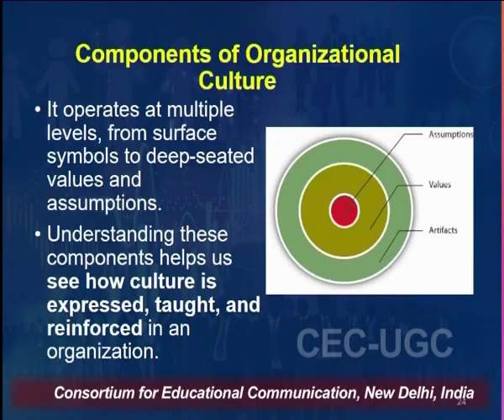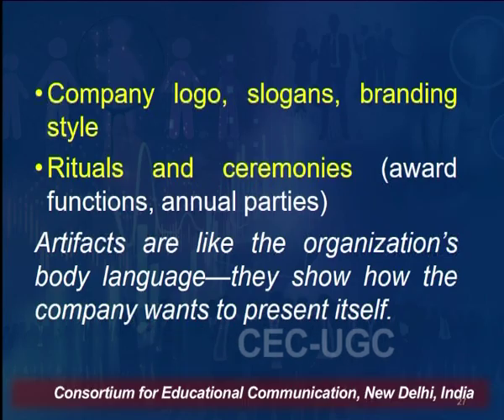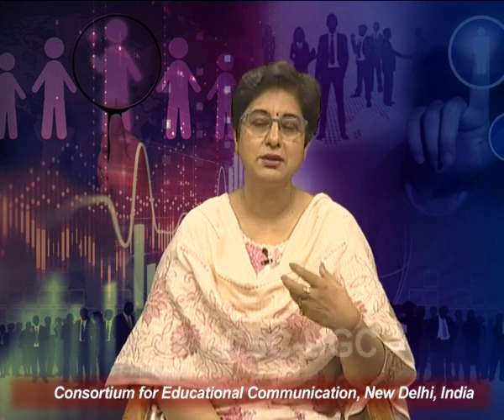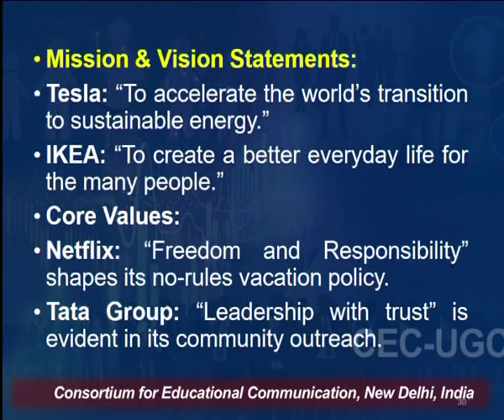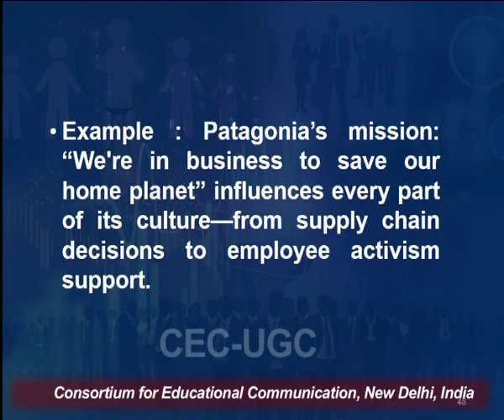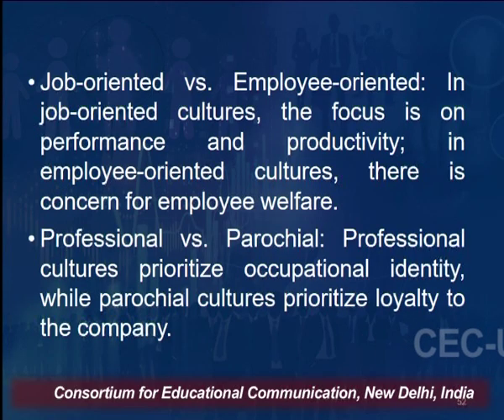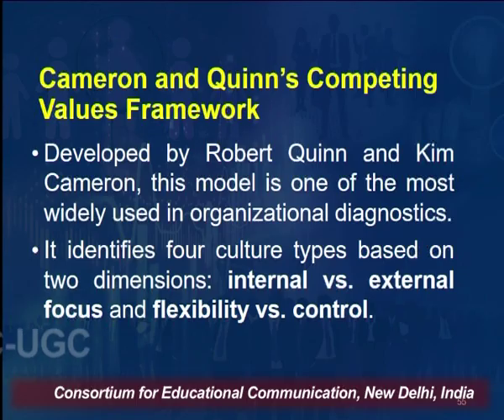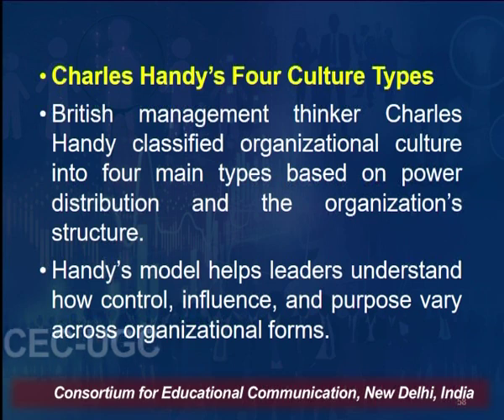Organisational Culture - II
This Lecture talks about Organisational Culture - II.